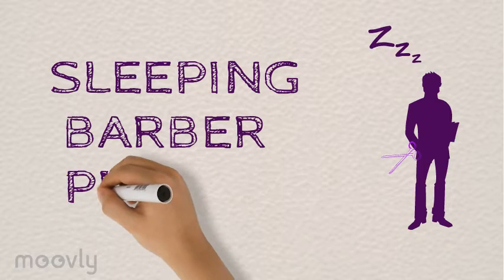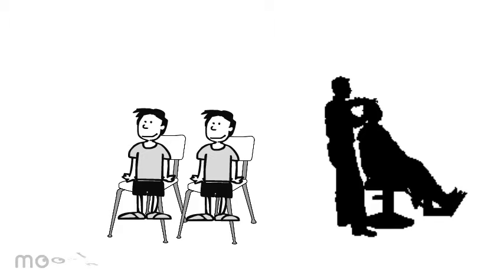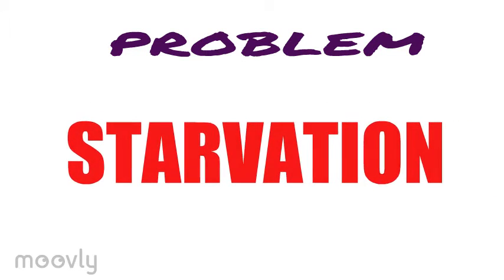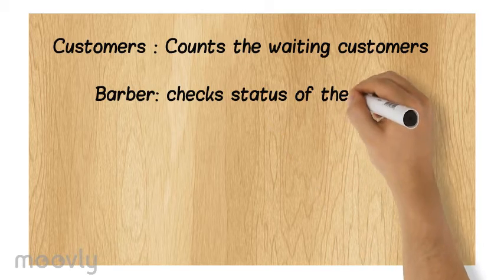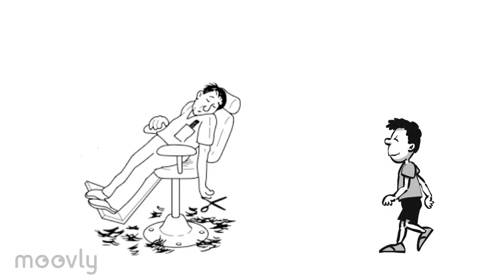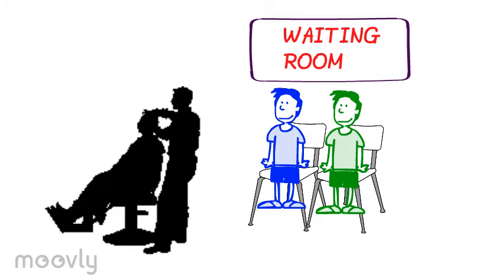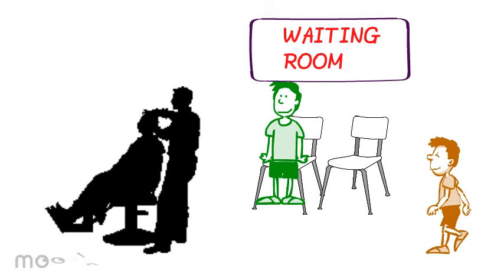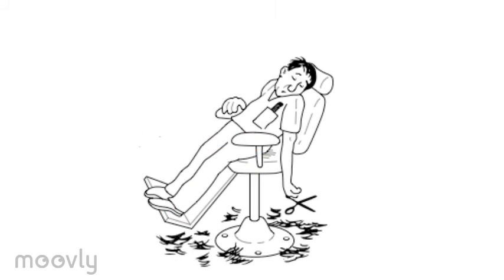OS FINAL PROJECT- SLEEPING BARBER PROBLEM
KULLIYYAH OF INFORMATION AND COMMUNICATION TECHNOLOGY
DEPARTMENT OF INFORMATION SYSTEMS
Operating Systems Project 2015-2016 Sem I
Final Project Assignment-- MOHAMED EL-BAZ ABDALLAH 1033237
MUHAMMAD NASIRUDDIN BIN ROSLAN
1327109